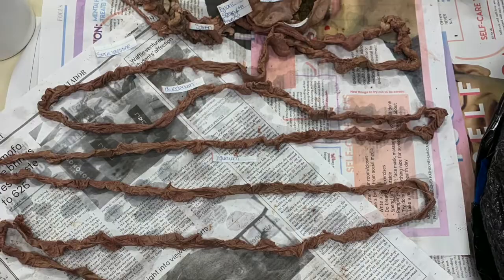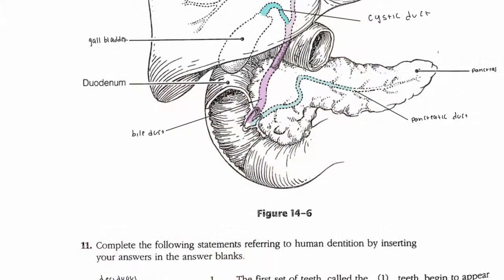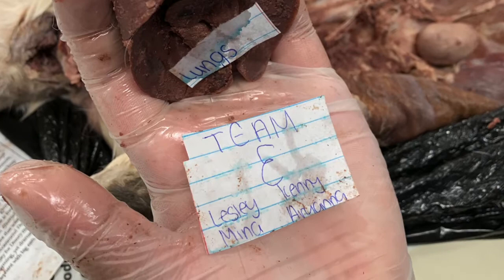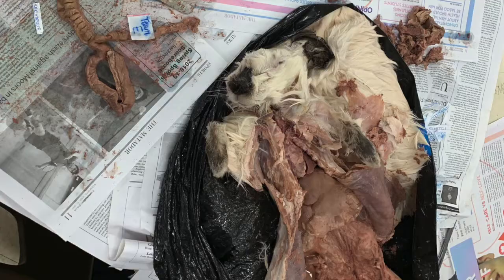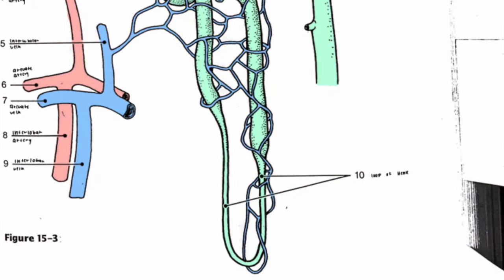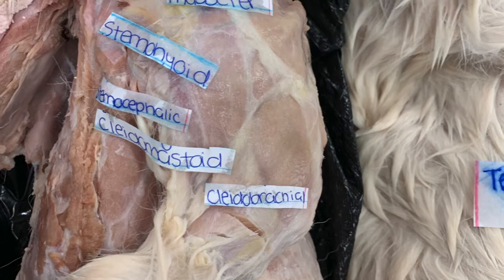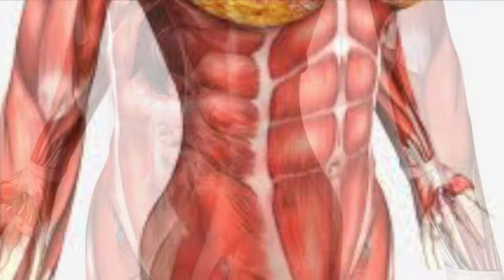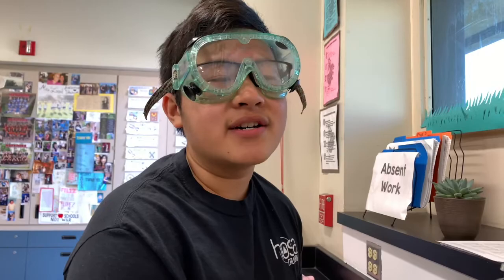Physiology Rabbit Dissection - Period 1 - Kenny, Mina, Aryanna, Lesley